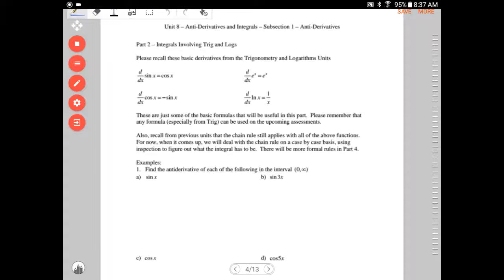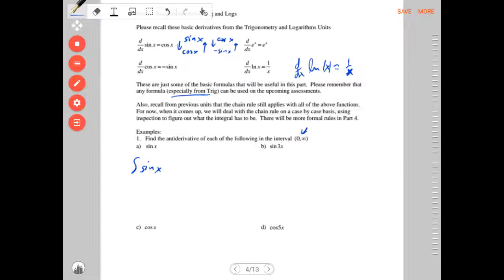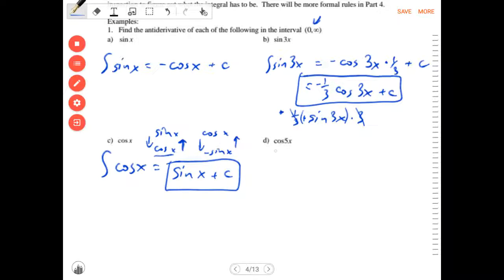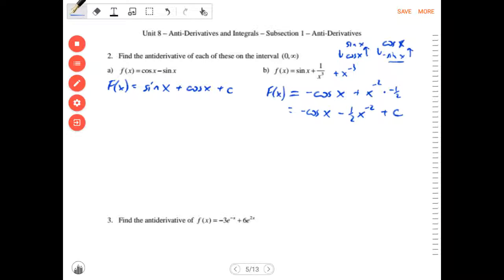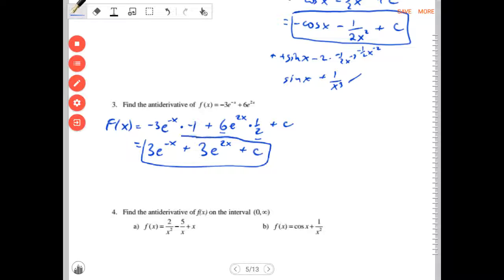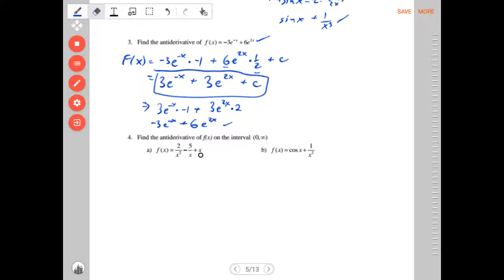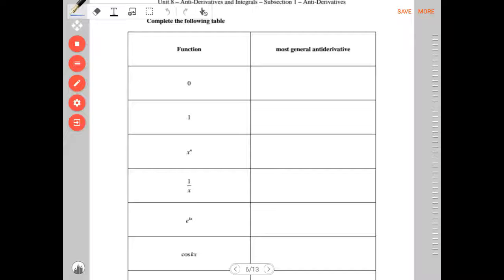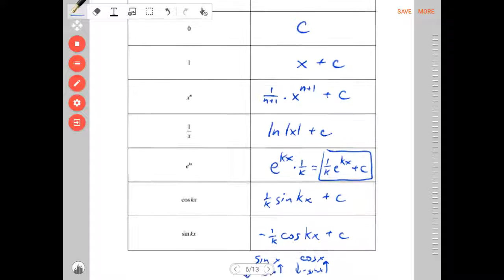1.0v - Anti-Derivatives and Integrals - Part 2